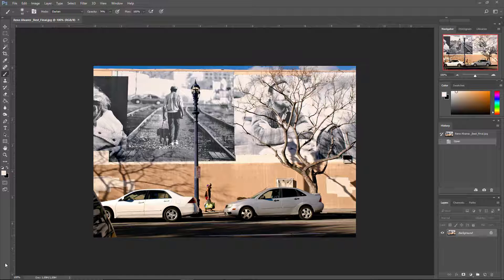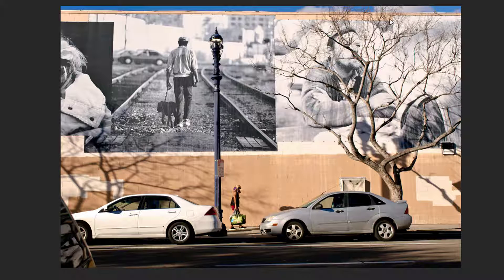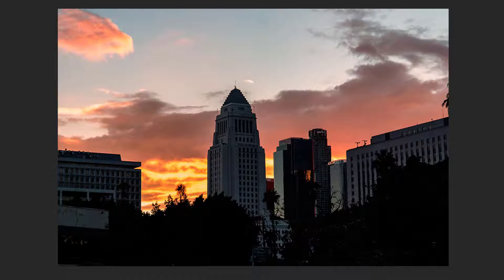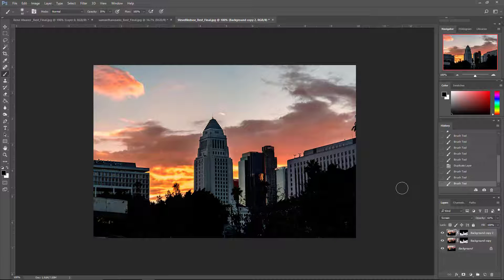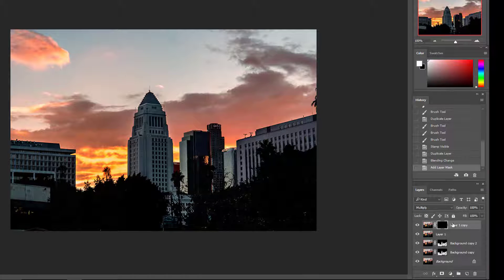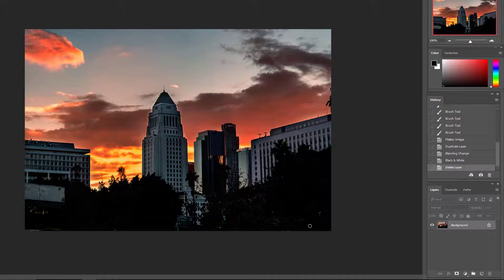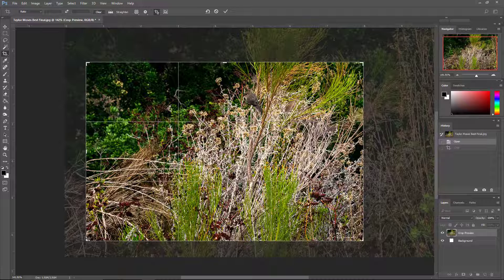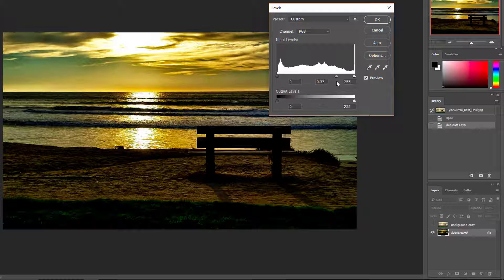143A -1-4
Photo 143 A S2017 Critique of Best Shot Assignment Part 4.